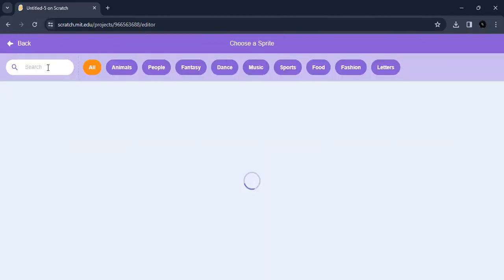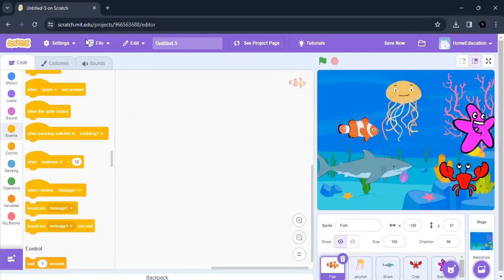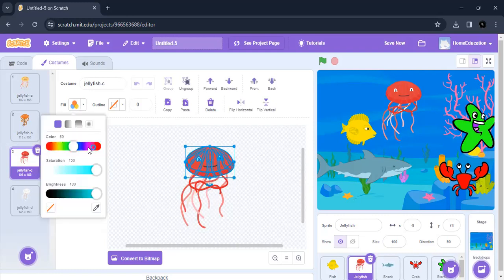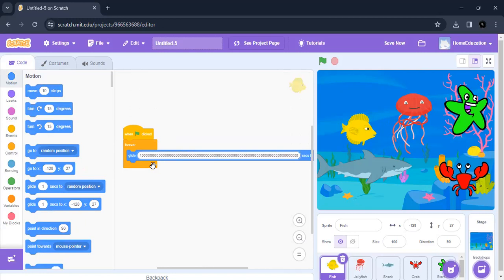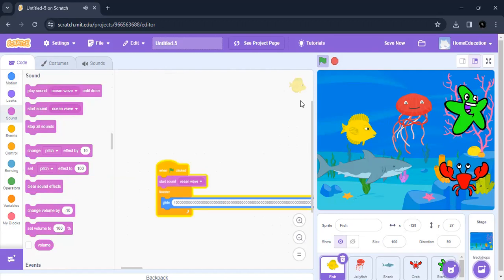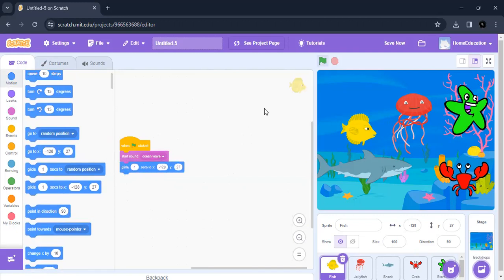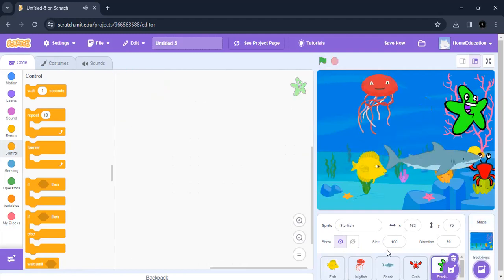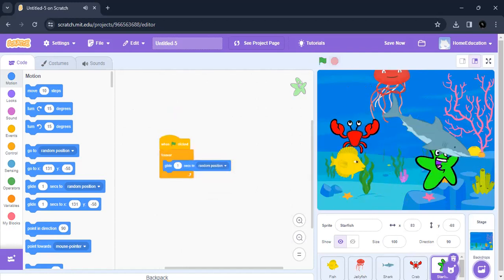How to make Underwater Animation on Scratch